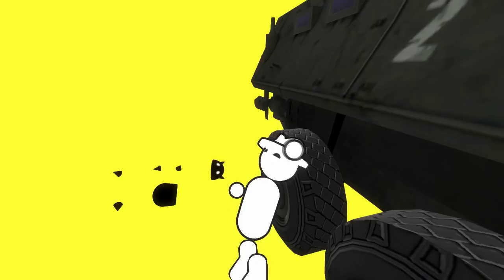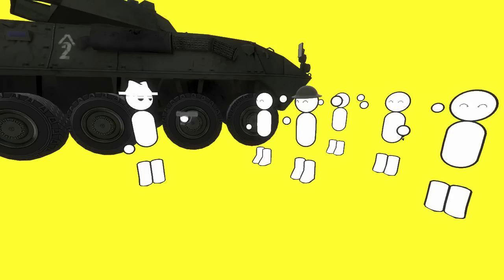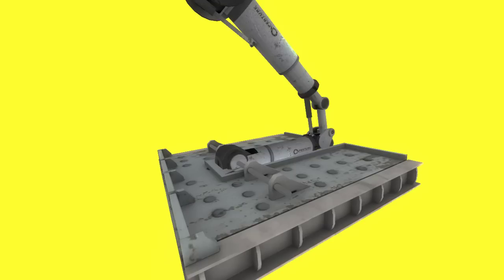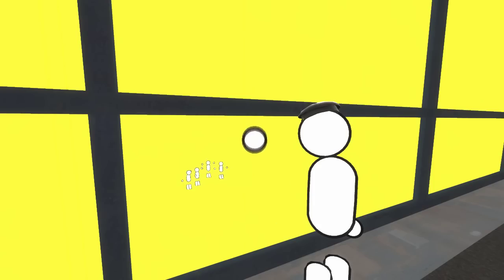[SFM] animated zero punctuation: out of time (no bloom) NOT GARRYS MOD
sorry about that the last video the cell shading kinda looked like shit because of my render settings im keeping both versions up though for the models please go